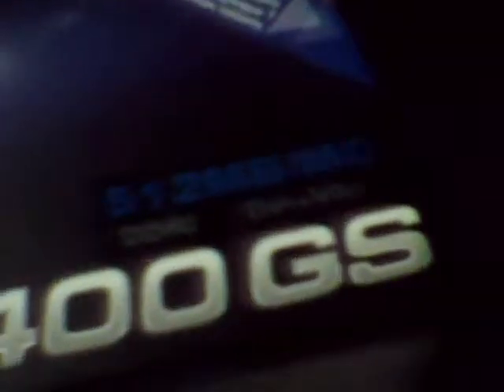Galaxy GeForce 8400GS 512MB review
The start for year 2011